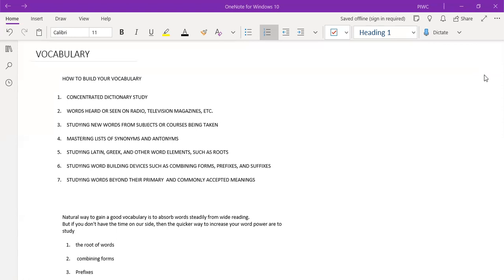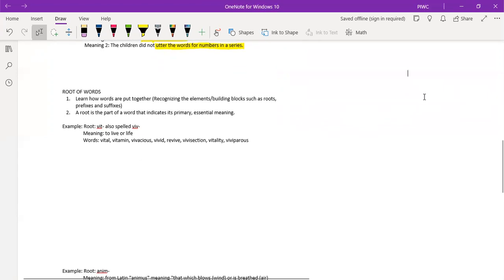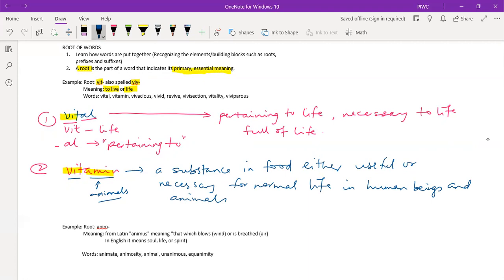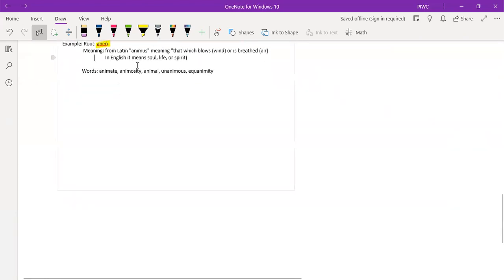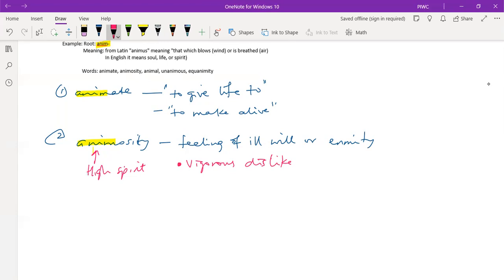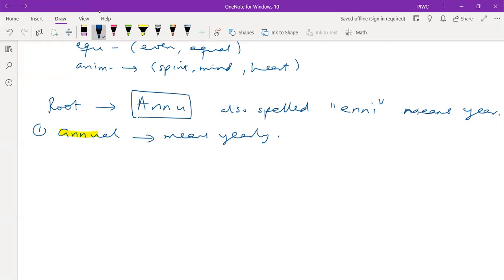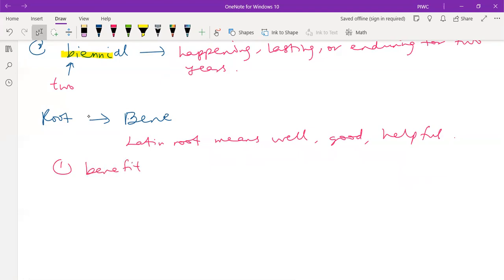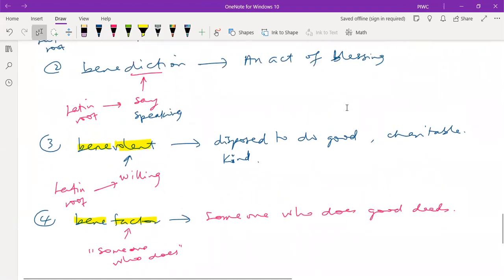Vocabulary Lesson for Nursing Entrance Exam- Unit 1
This video will help you to build your vocabulary using a quicker method of studying the root of words, prefixes, suffixes and combining forms. Enjoy watching!